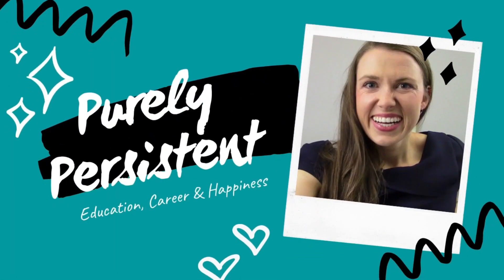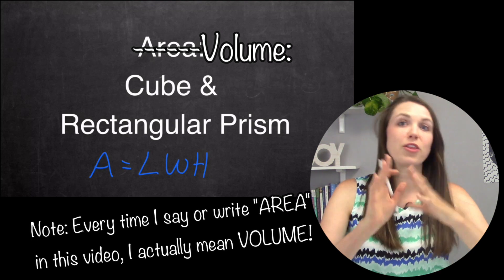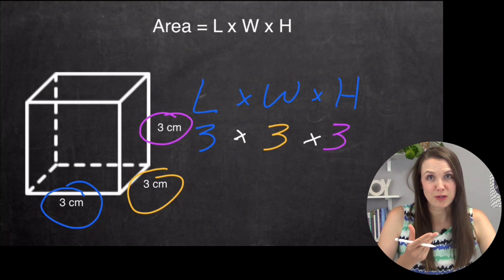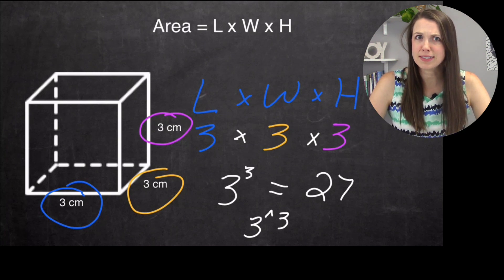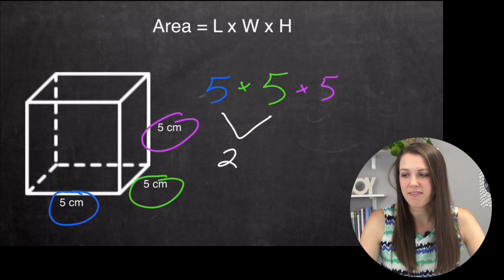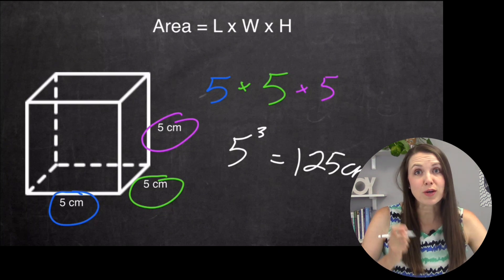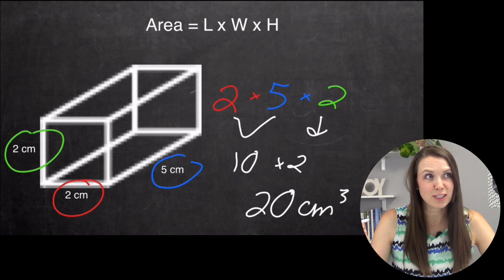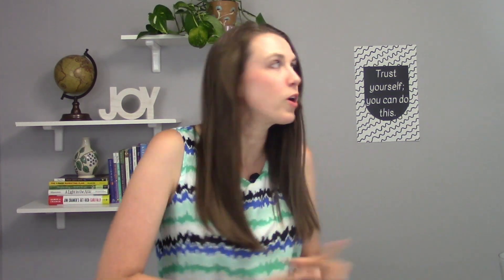How to Find the Volume of a Cube & Rectangle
In this video, I teach how to find the volume of a cube and the volume of a rectangular prism.